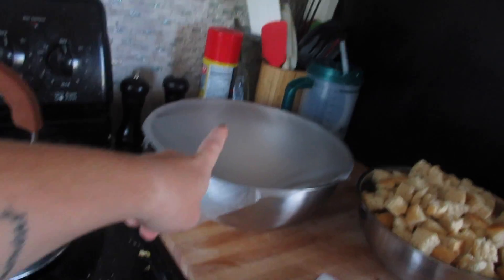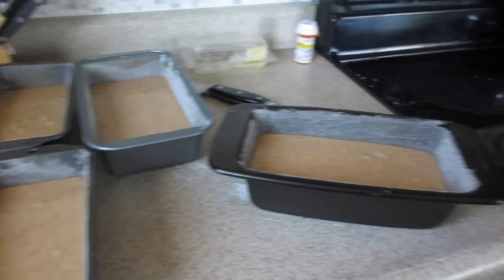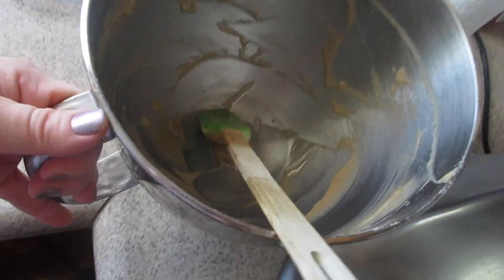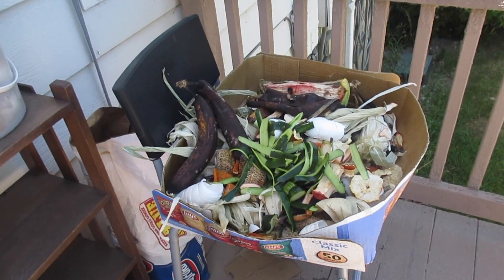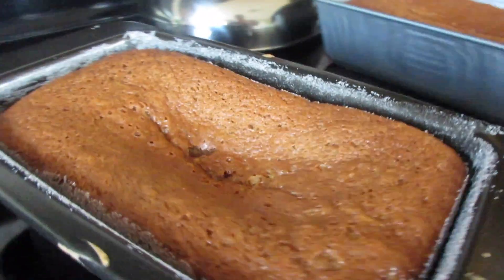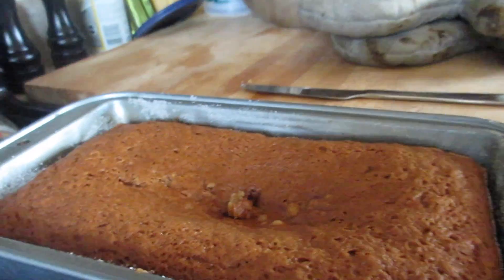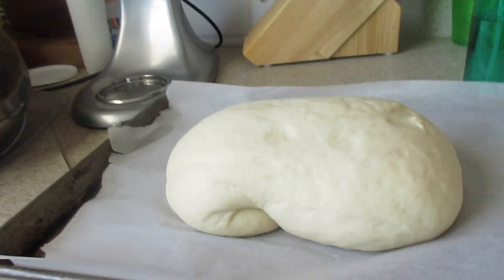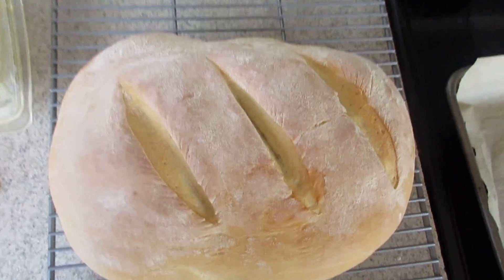Redemption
Redeeming my sorry excuse for bread.  Second time is the charm.

For another look at what we are doing to be self sufficient check these out: